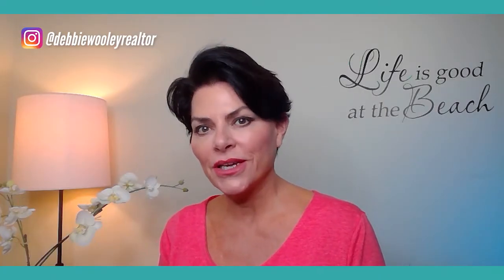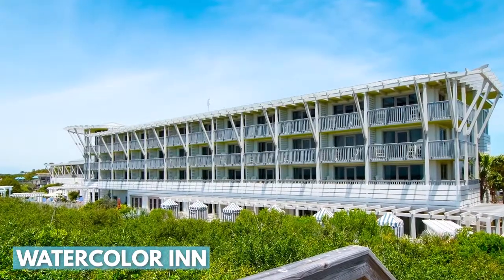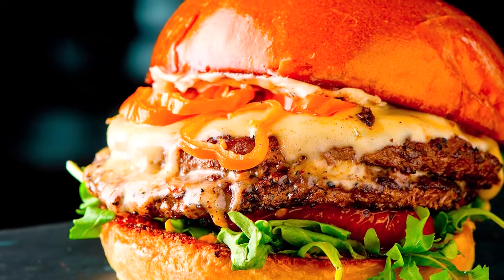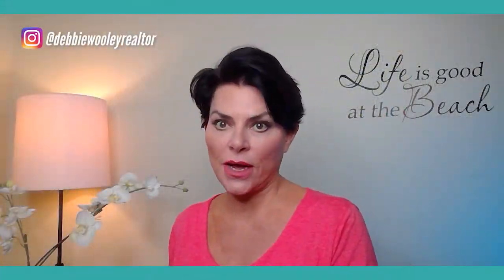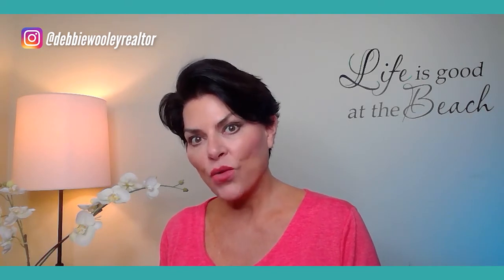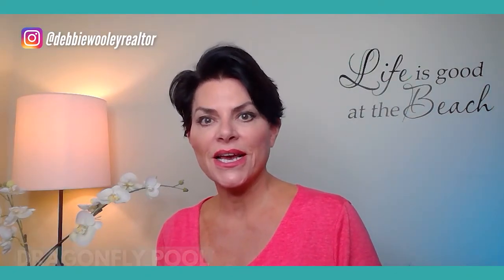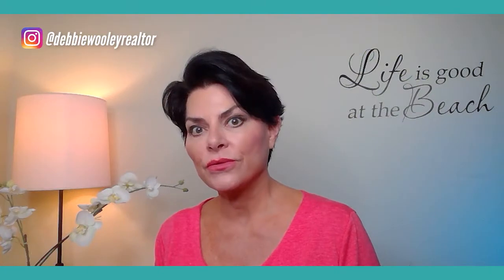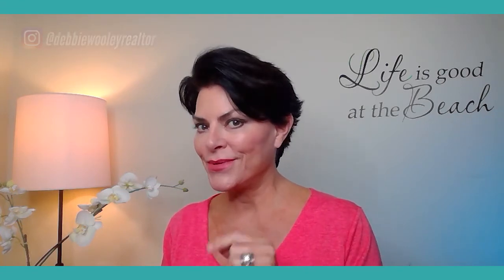Watercolor Beach Florida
In this video, we'll talk about Watercolor Beach Florida which is in the middle of Grayton and Seaside Beach. We're also having a trivia about what is the very first thing the beach guys have to do when they set up the chairs at the beach, in the morning.

You need to check this out so make sure to watch until the end of the video.

Looking to buy or sell a home in the Destin - 30A Area ?